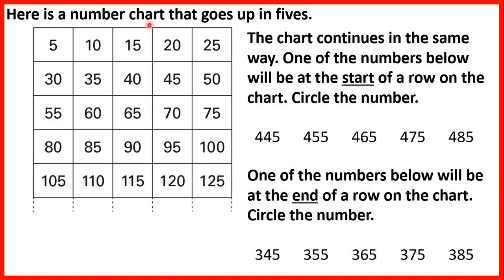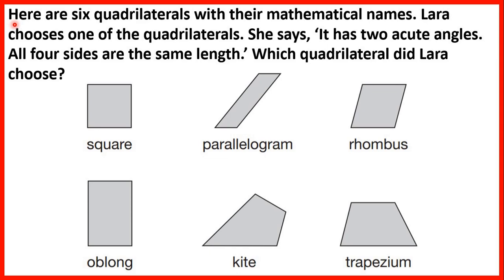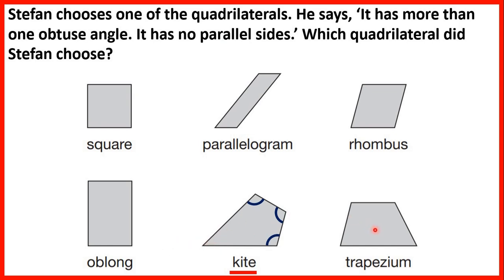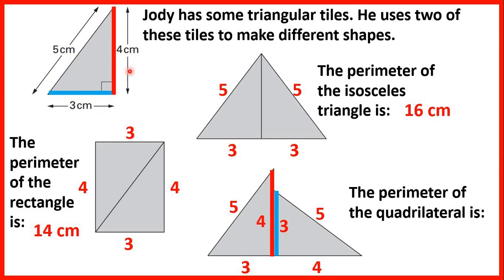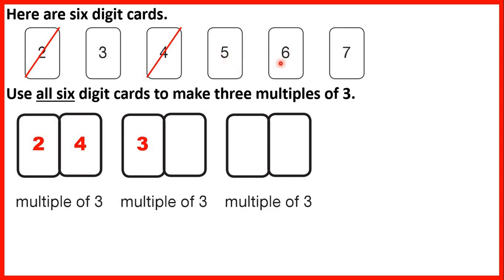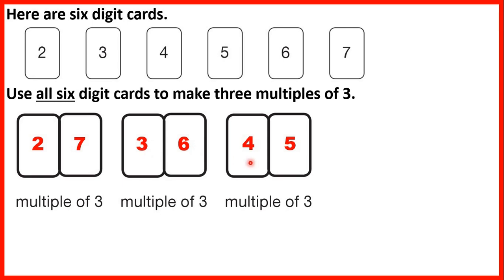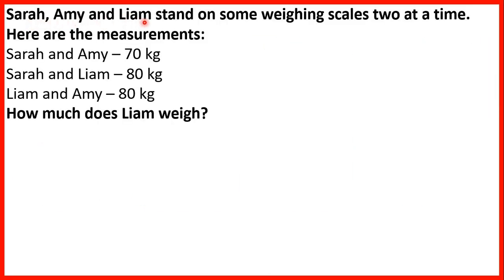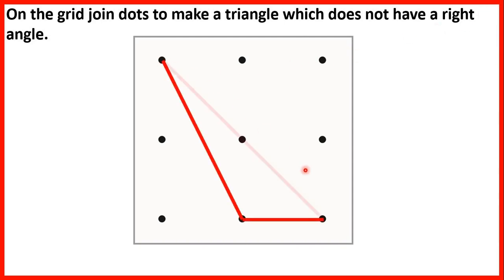Gold Reasoning Test 8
Gold Reasoning Test 8 Key Stage 2 Maths test